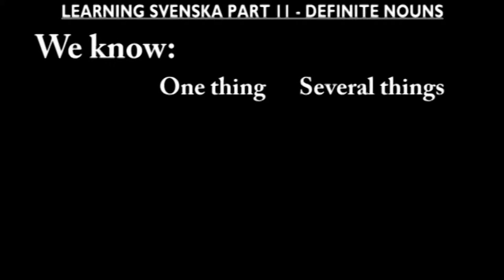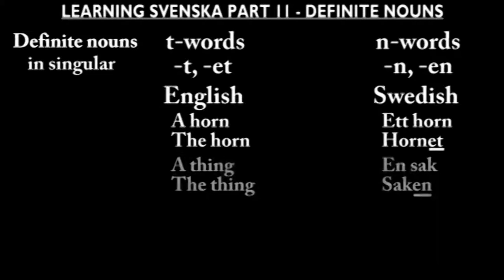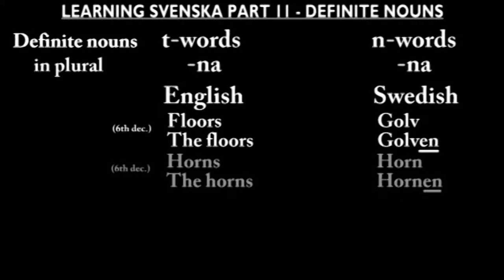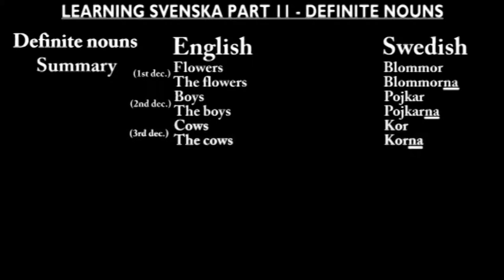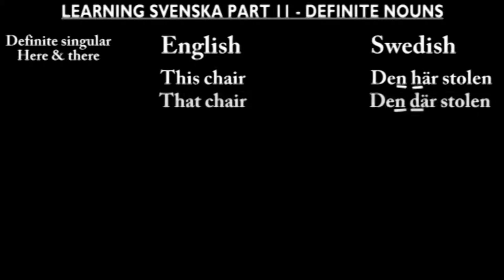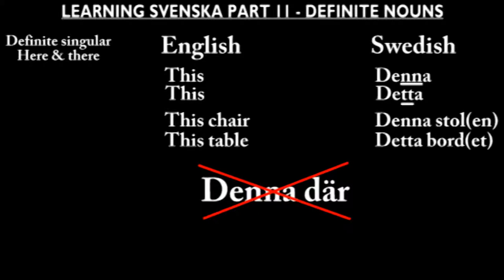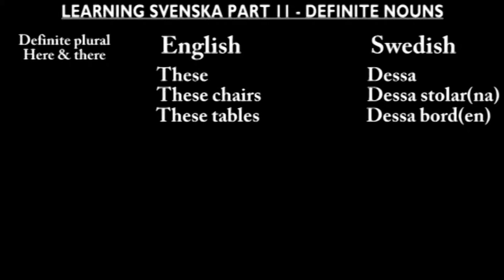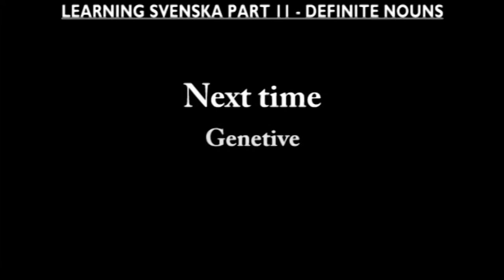Learning Svenska #11 - Definite Nouns